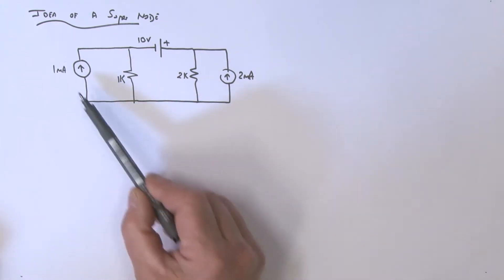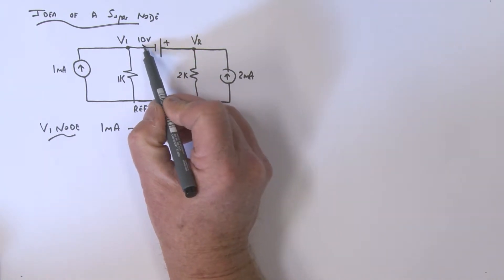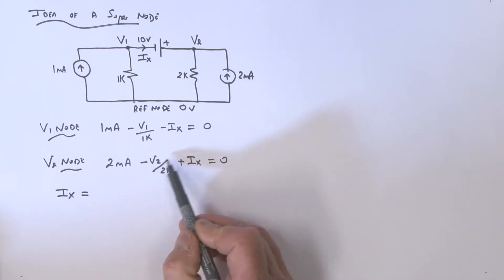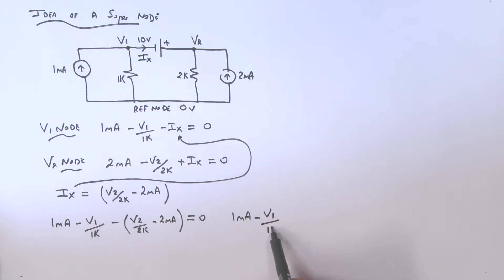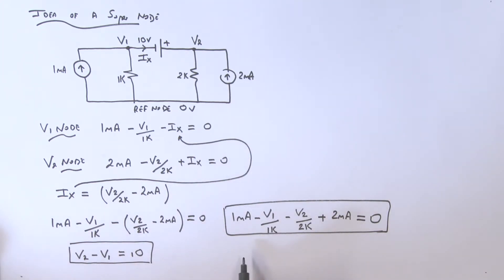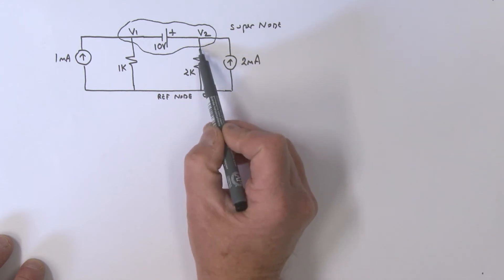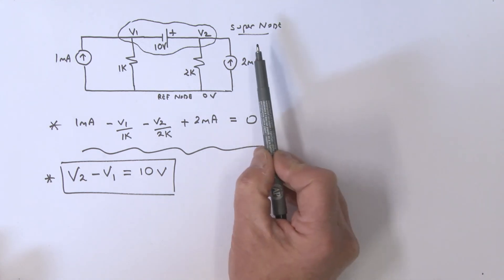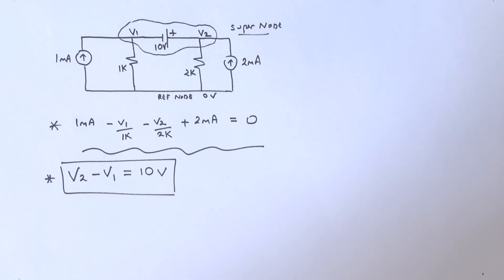Nodal Analysis Part 4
The Super Node